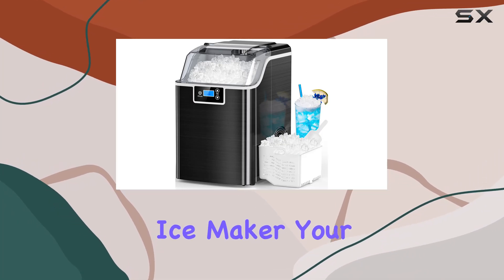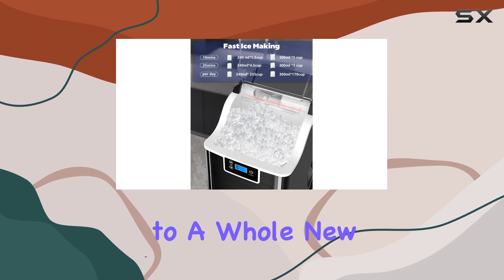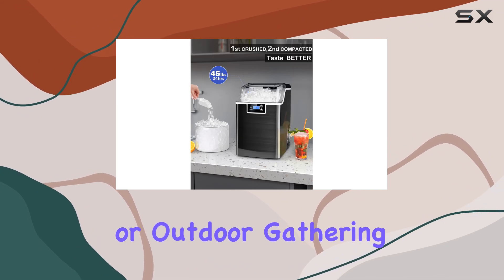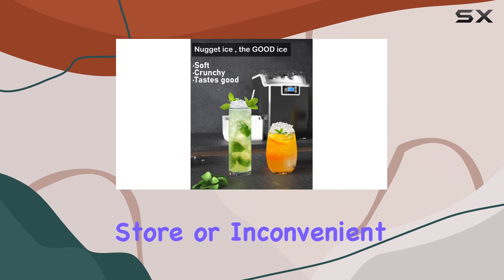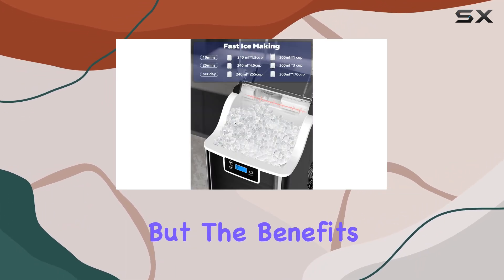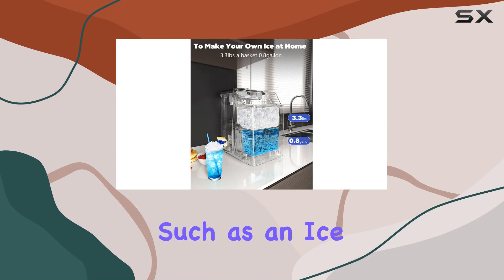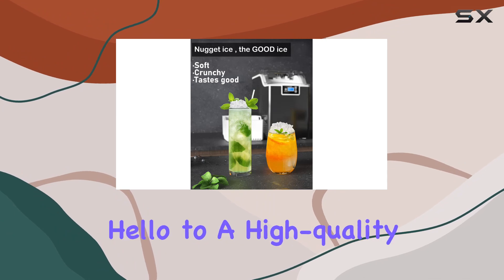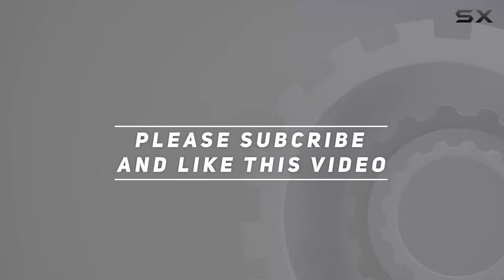Kndko Nugget Ice Maker: The Ultimate Home Ice Solution!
0:00 Intro
0:06 Review

Things that we mentioned in this video:
Kndko Nugget Ice Makers : B0CDB9P7ML